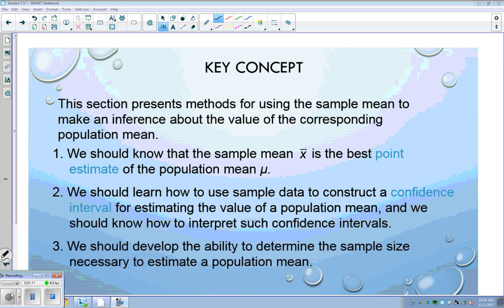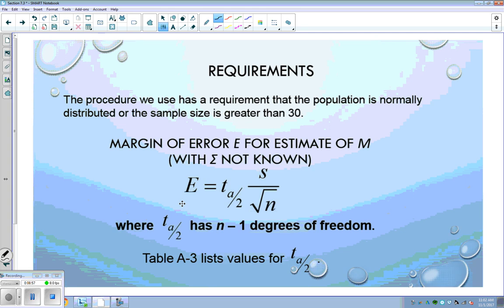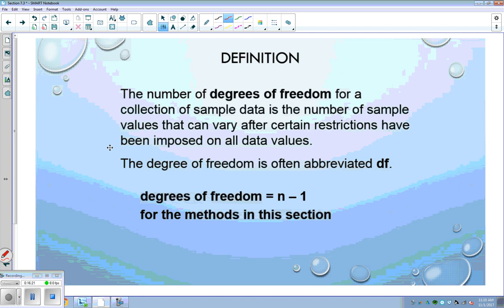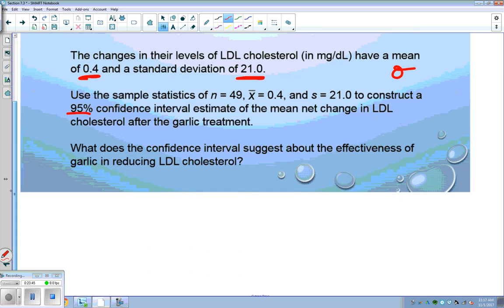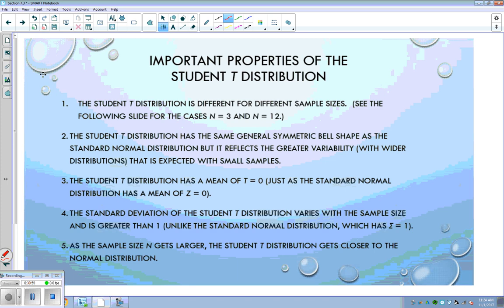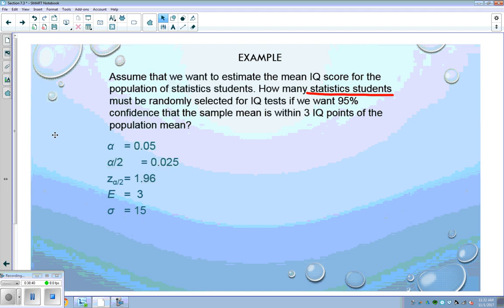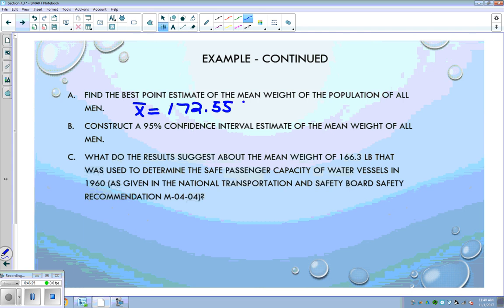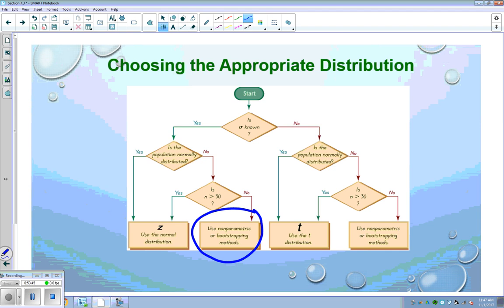section 7 3